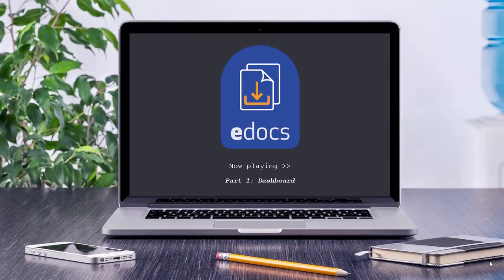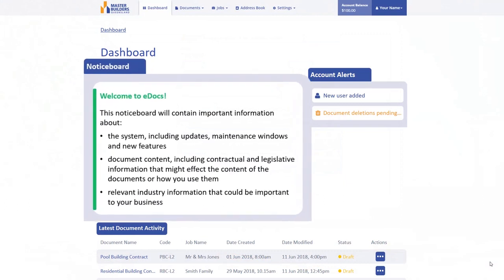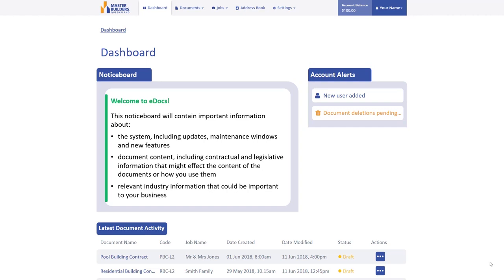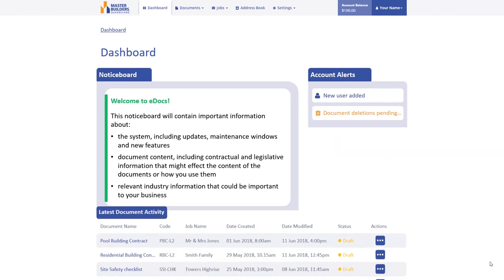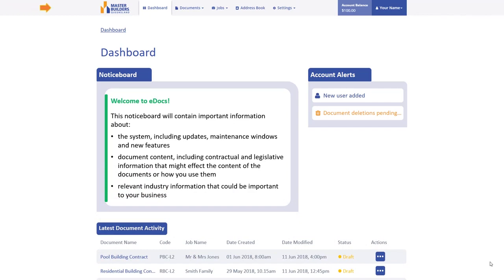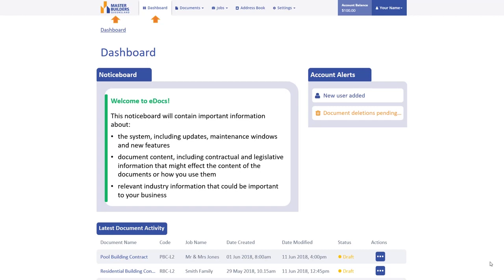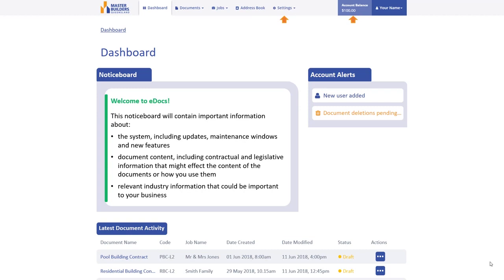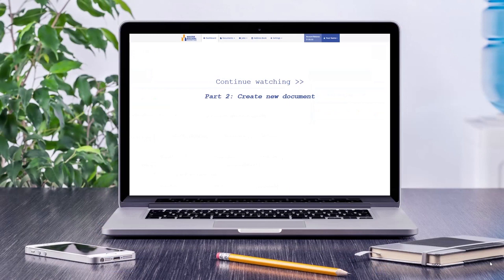eDocs Tutorial Part 1 Dashboard